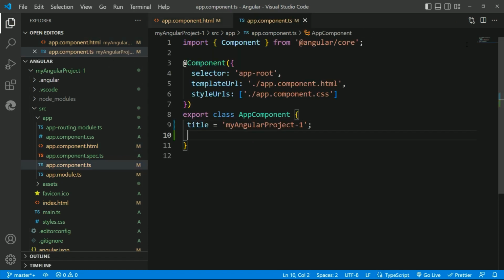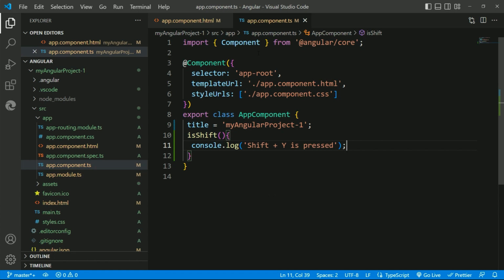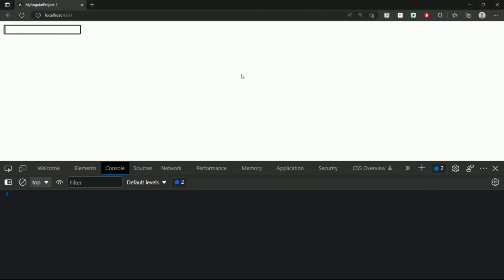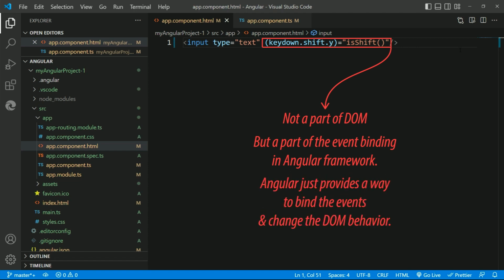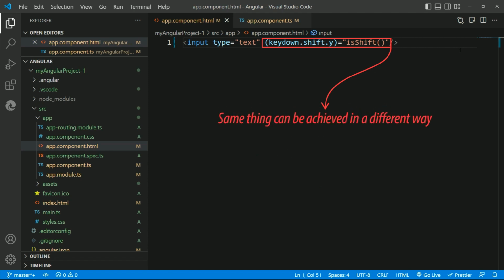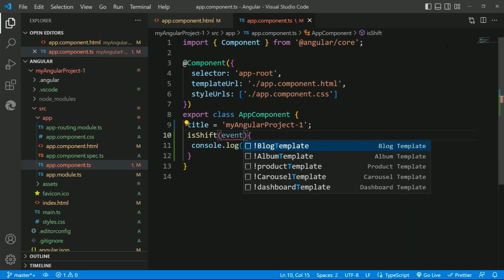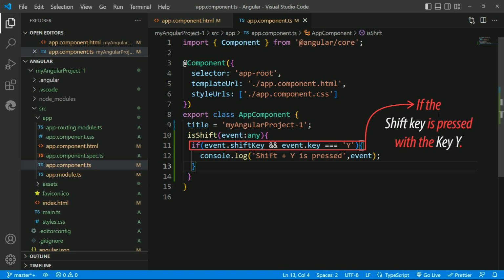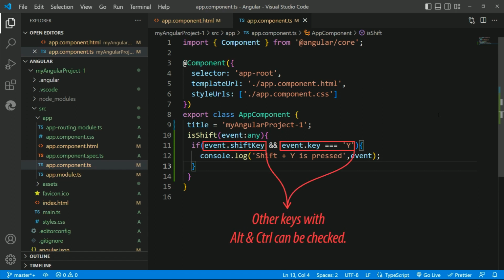Angular Mini Project | Checking Shift key status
In this assignment - we are going to implement an example which will trigger the event only when the shift key is pressed with a particular letter.